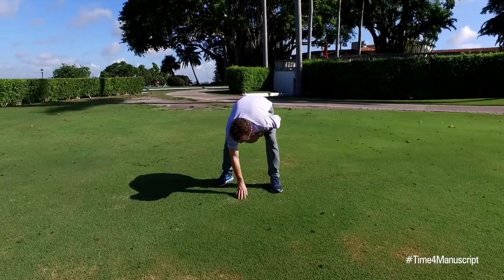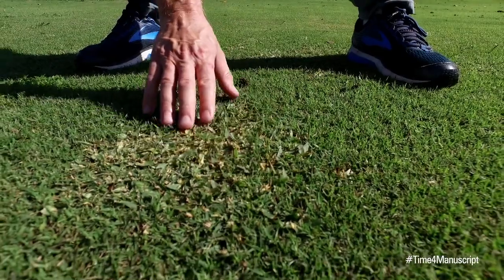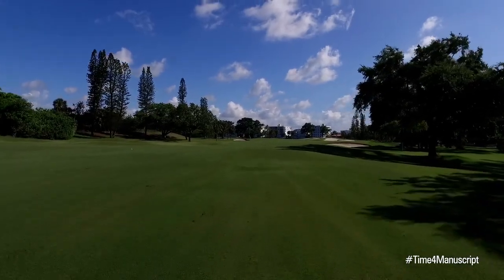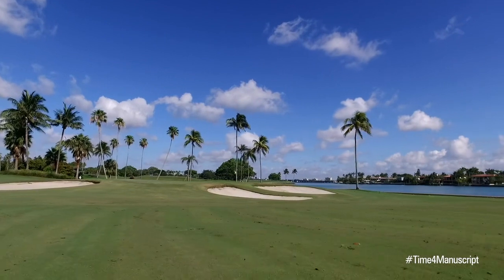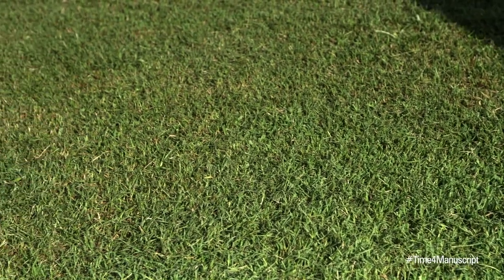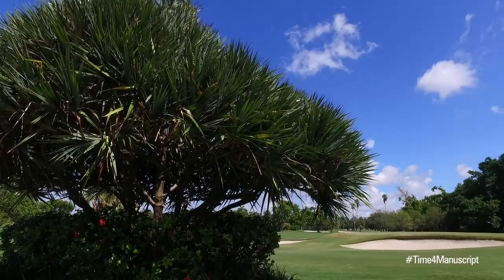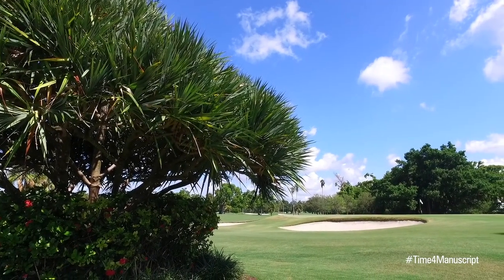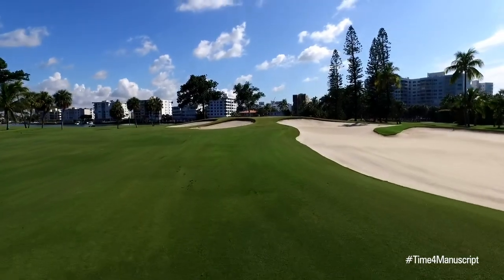Combatting Tropical Signalgrass with Manuscript Presented by Syngenta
Tropical Signalgrass has been an issue at Indian Creek Country Club for at least a decade. Hear how they're combatting the disease by using Syngenta's herbicide, Manuscript, which can help control signalgrass, crabgrass and more.